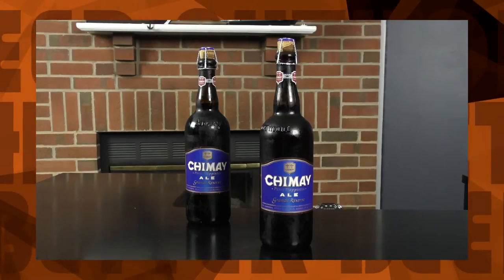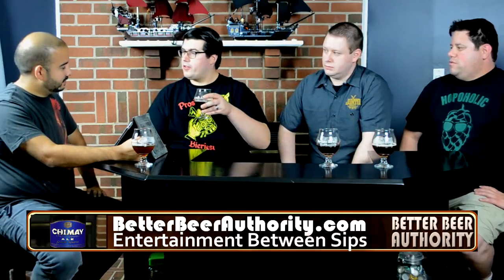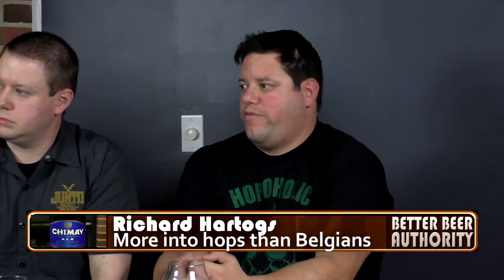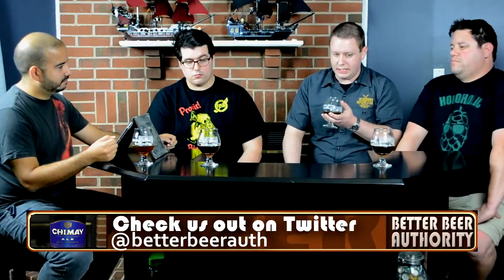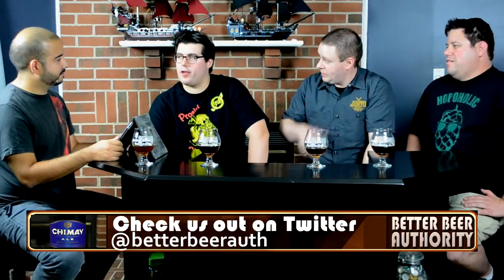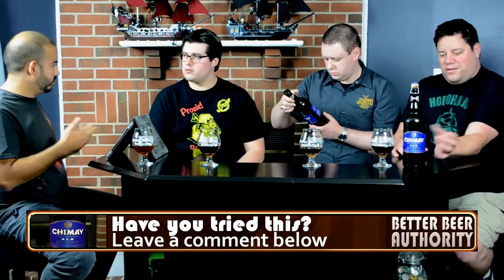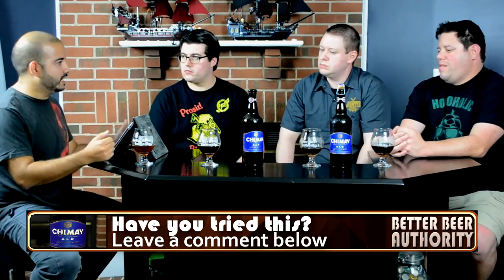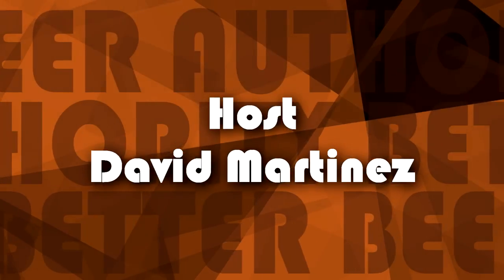Chimay Grande Reserve (Blue Cap) - BBA Blind Taste Test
David presents a beer previously reviewed by the original BBA in a effort to see how the Virginia BBA crew rates this in comparison to the Columbus BBA crew.